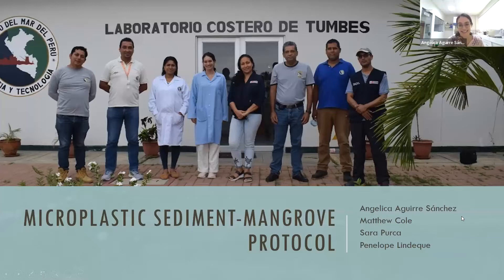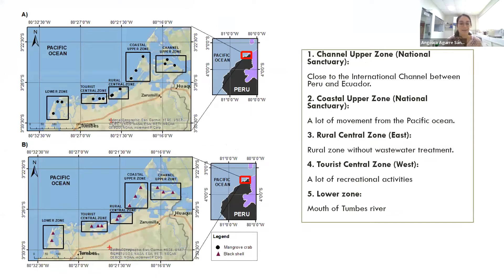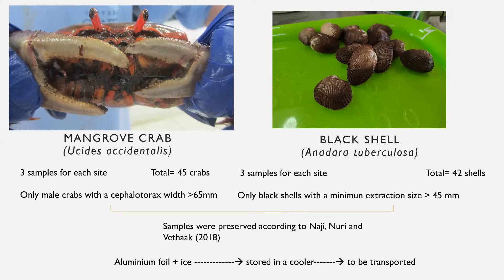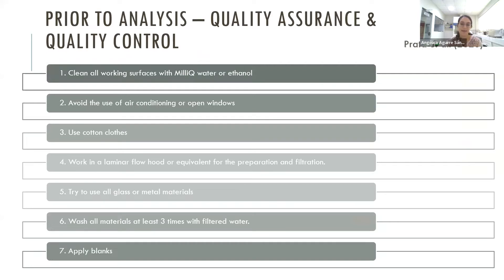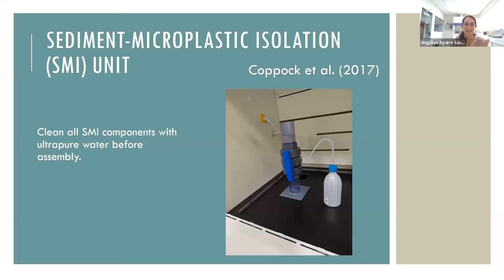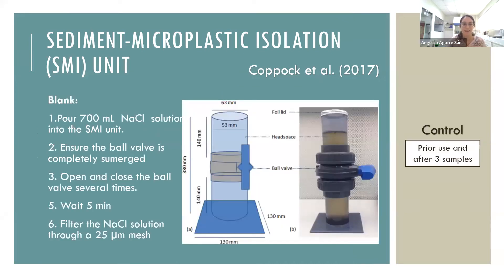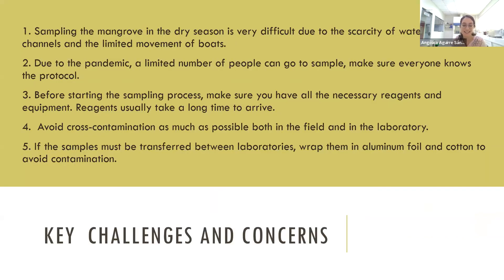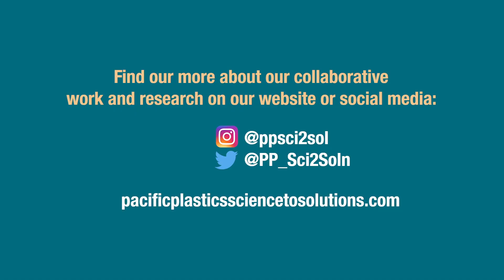Microplastic sediment and mangrove protocol with PPSS partner IMARPE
Instituto del Mar del Perú (IMARPE) present information on microplastic sediment and mangrove protocol.